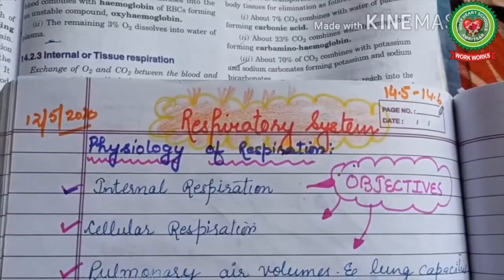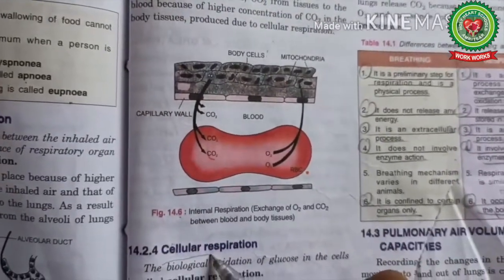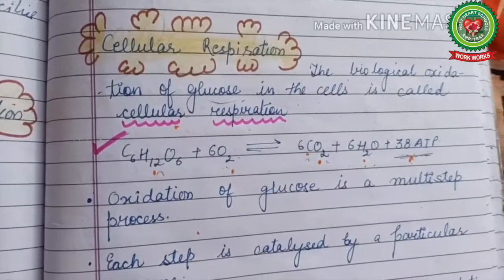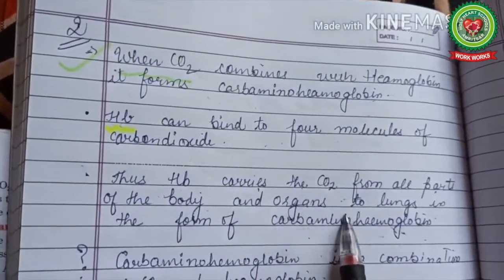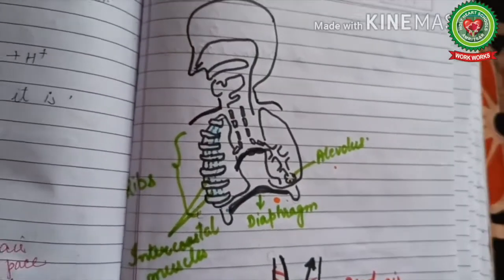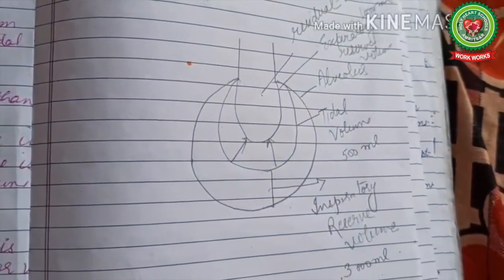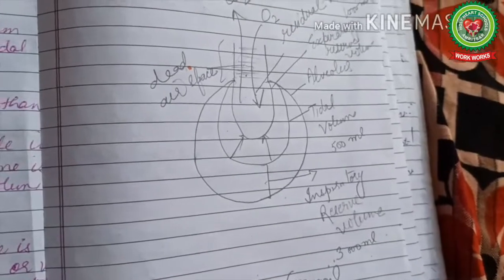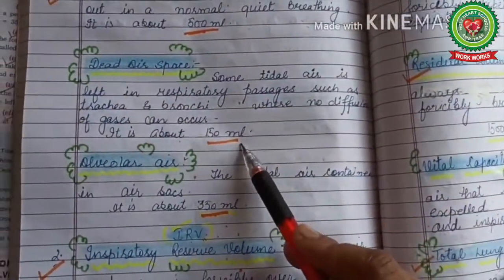Internal Cellular Respiration&Pulmonary air volume|Class 8|Biology|Holy Heart Schools|May 12 2020